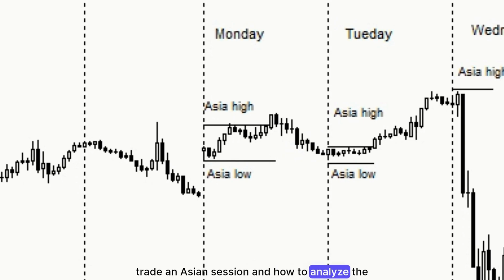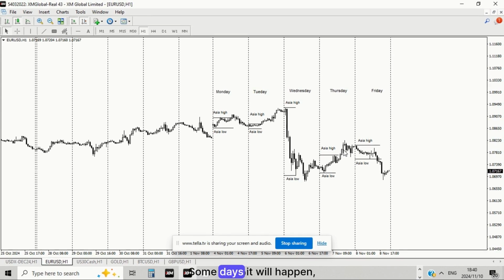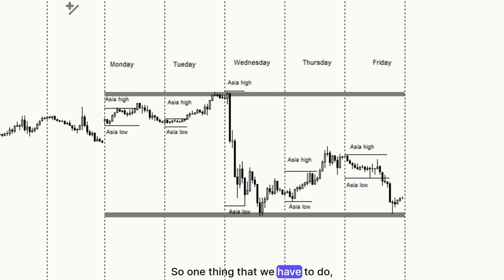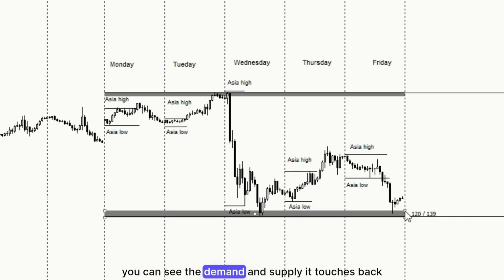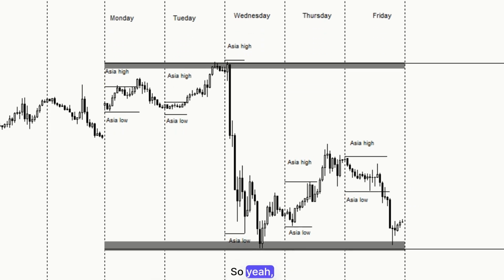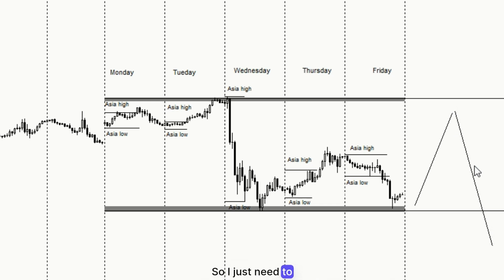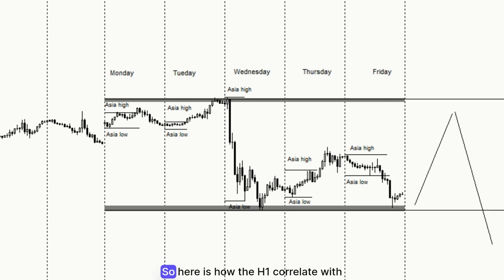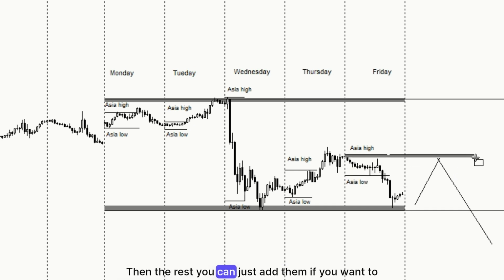How MANIPULATE WEEKLY LOW AND HIGH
On my 10 years trading journey this is what i discovered.